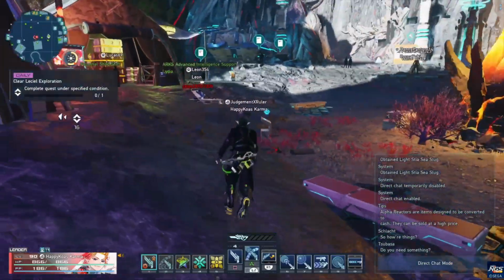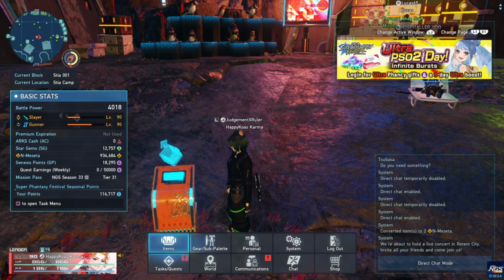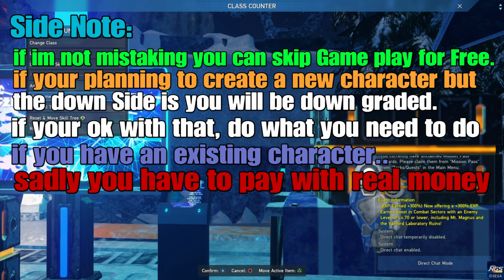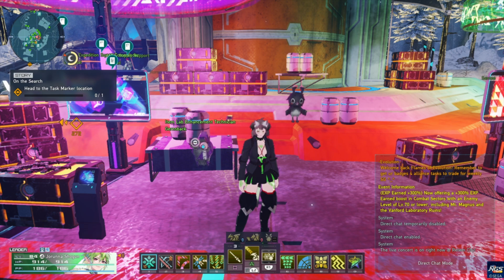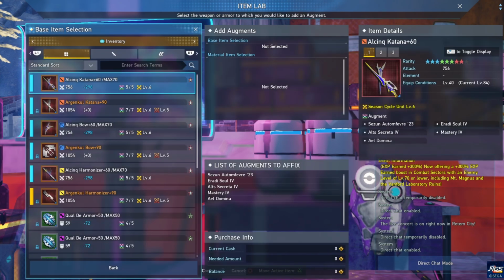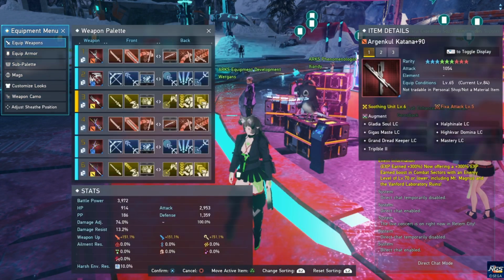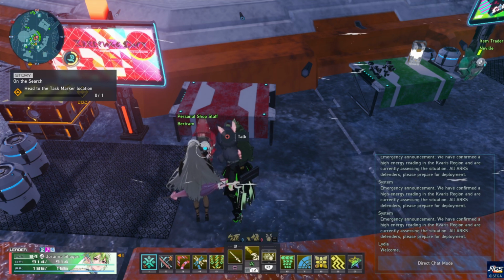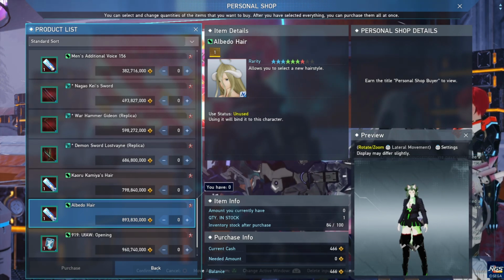PSO2:NGS - How to make Meseta